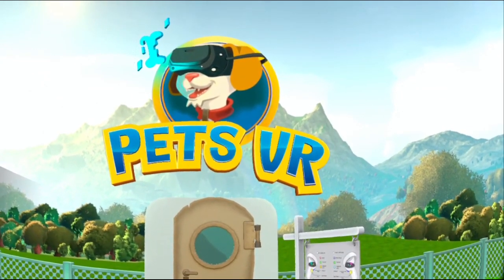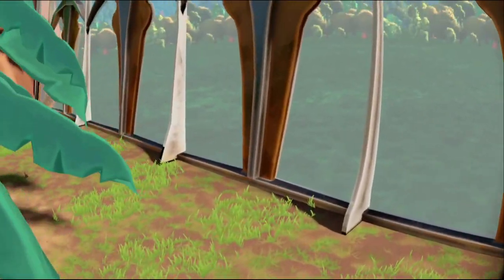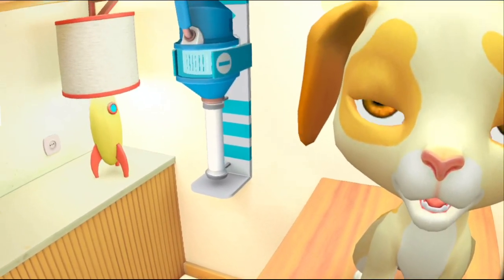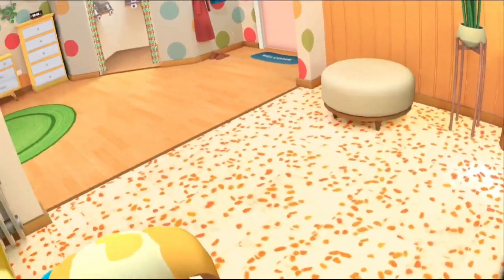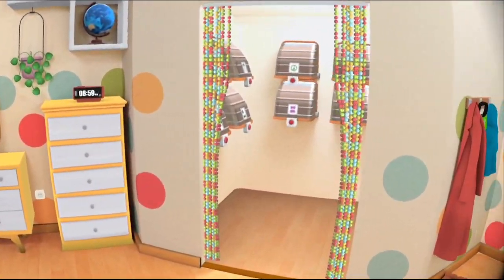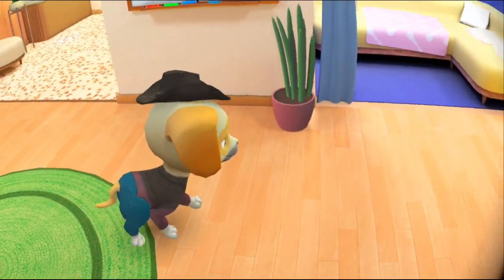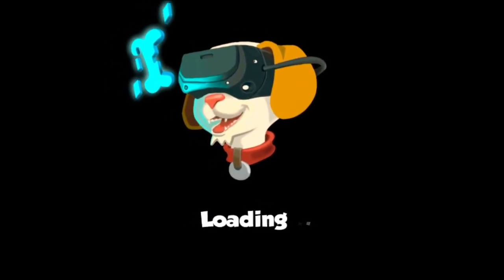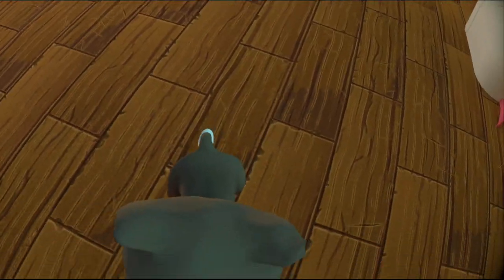Play with PETS in VR! Pets VR Quest Gameplay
Trying out Pets VR, Gameplay, Quest App Lab.

Some charming pets are waiting for you to play with them - come and see what they’re up to in Pets VR!

There is a lot to do in Pets Resort, some of your duties will include: Petting cute doggo, playing with adorable Cat, making sure that they both have something to snack on and are well rested, walking without a care in the world through beautiful park, playing one of multiple mini games in which you can win special points!
00:00 - Intro